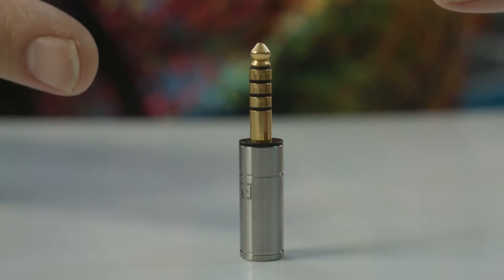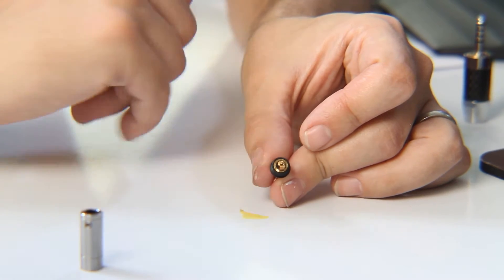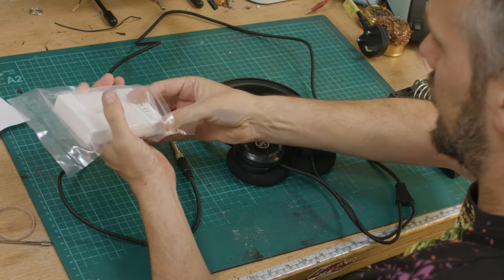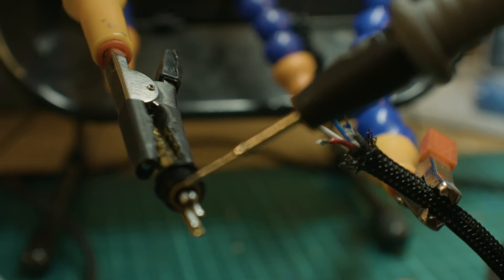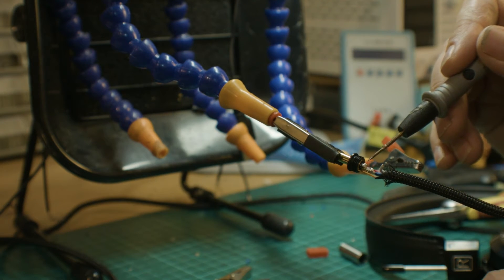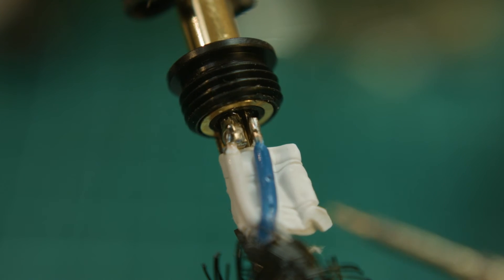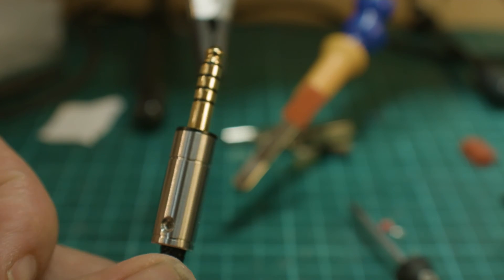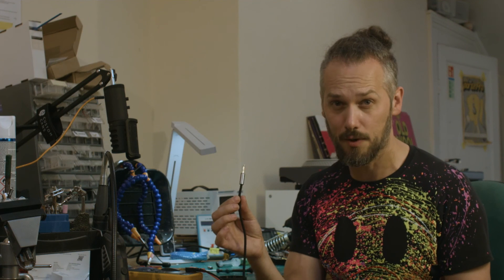An easy to solder 4.4mm jack from aeco fitted to some Grado SR60X for an easy balanced conversion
Finally! an easy to solder 4.4mm balanced jack ;) In this video I take a look at the clever new 4.4mm jack design from aeco which makes it much easier to get a good solid solder joint when building balanced cables.